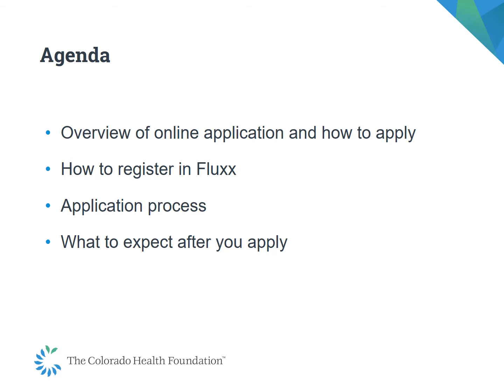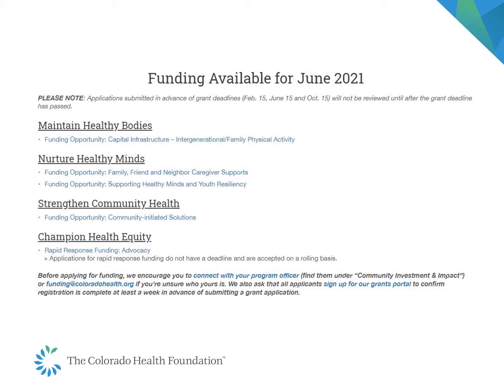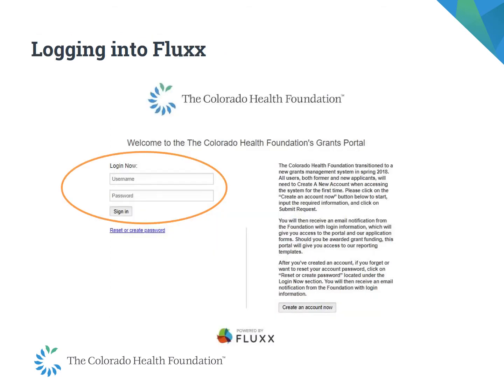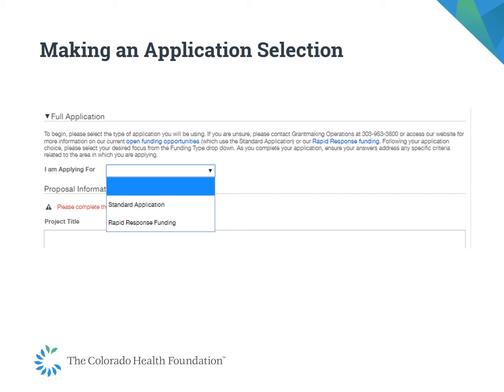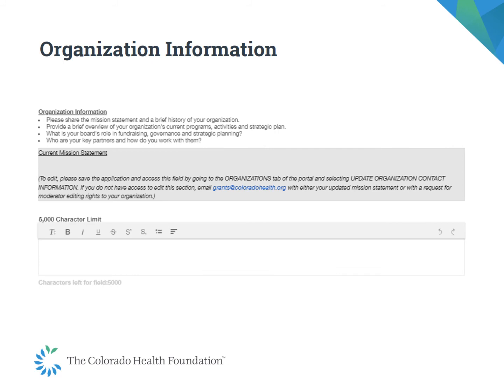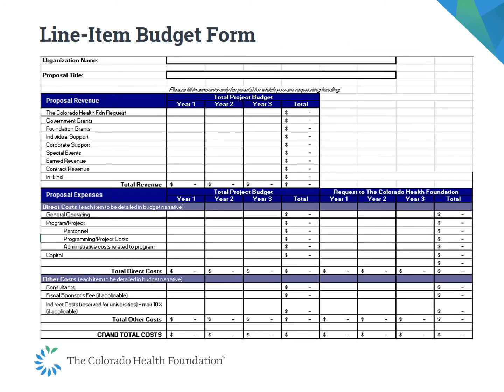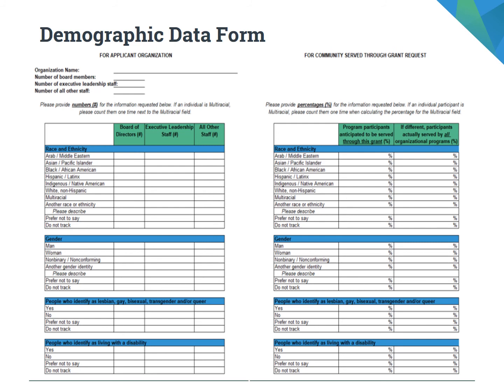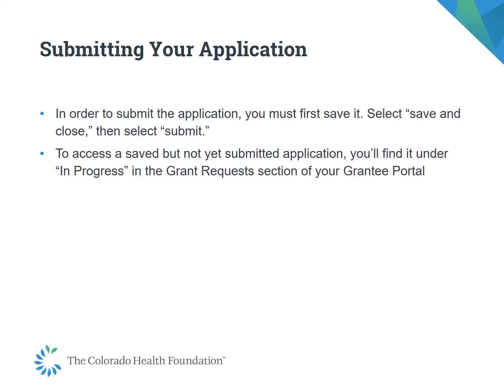Applicant Information - June 2021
View our Applicant Information webinar, hosted by Sara Guillaume, senior director of grantmaking operations. In this webinar, Sara walks through how to register in our new grants management system and reviews the online application process.